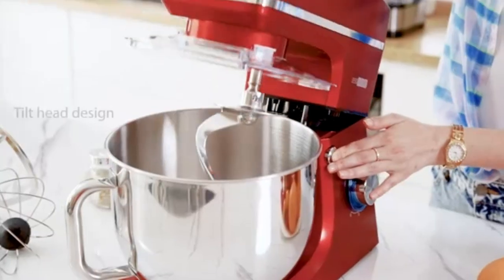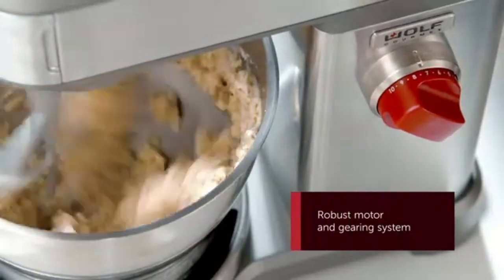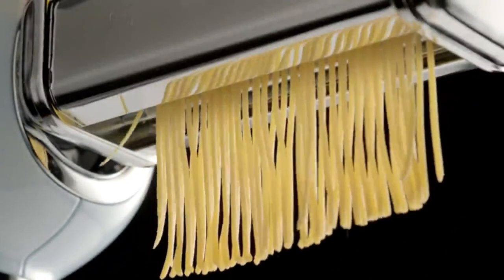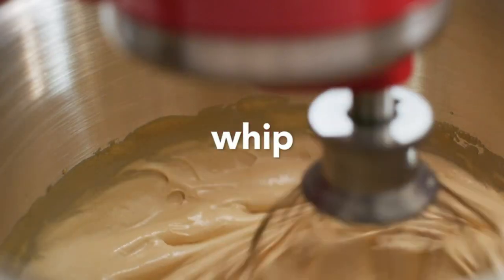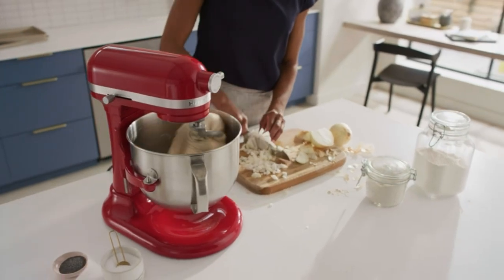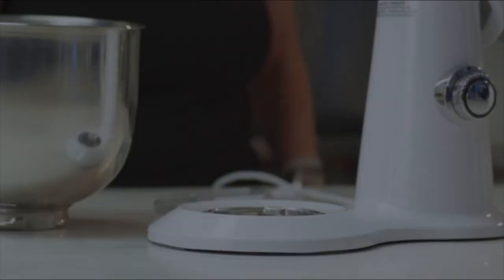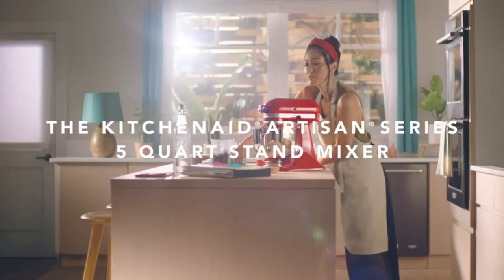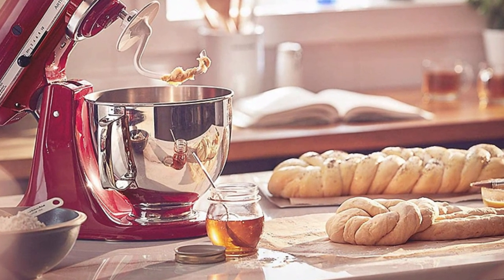Top 6 Best Stand Mixers 2024 - (From Amazon )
Welcome back to the channel! In today’s video, we're diving into the top 6 best stand mixers of 2024. Whether you're a professional baker, a home cook, or just someone who loves making delicious treats, a high-quality stand mixer is a must-have in your kitchen. We’ve carefully selected the best models on the market that combine power, versatility, and design to help you find the perfect one for your needs.

From heavy-duty mixers that can handle the toughest doughs to sleek, stylish designs that will complement any kitchen, this list has something for everyone. We’ll be covering the key features, pros and cons, and why these mixers stand out in 2024.

If you choose from this list you can be sure that you buy one of the best Stand Mixers available today.

Hope you enjoyed Our video